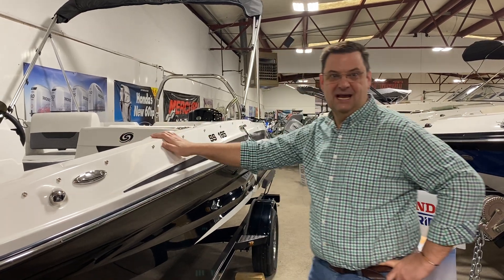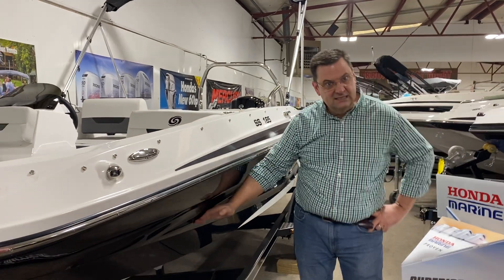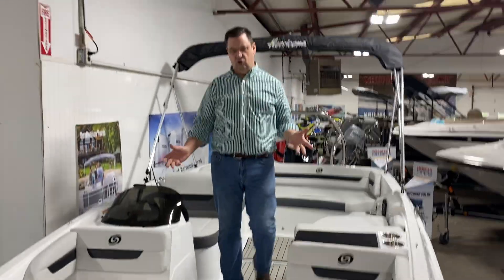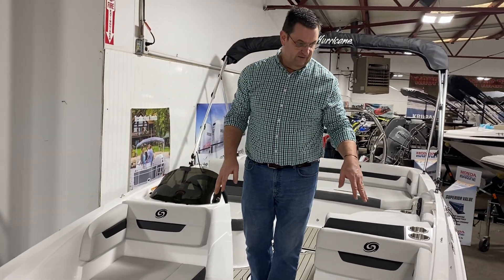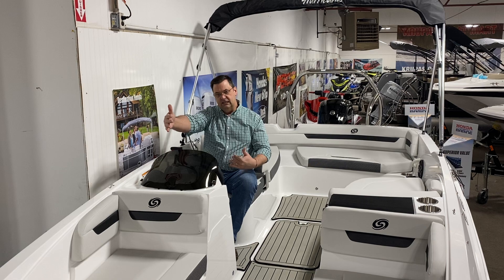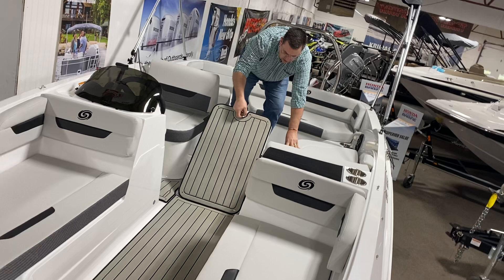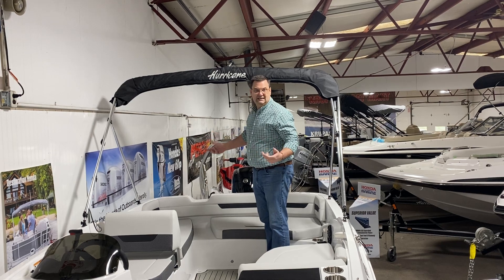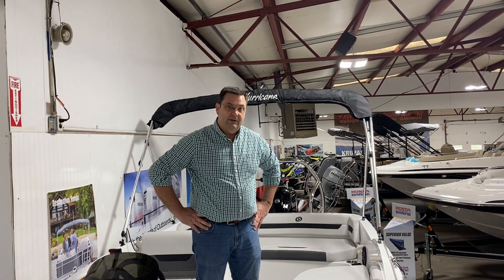Hurricane SS 185